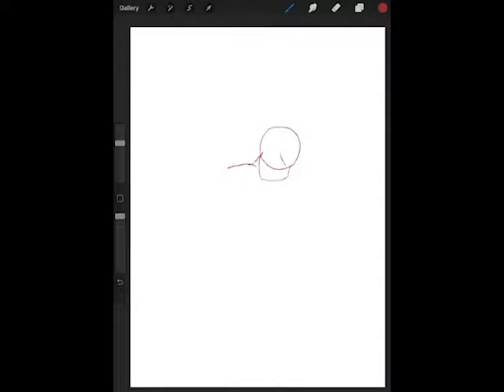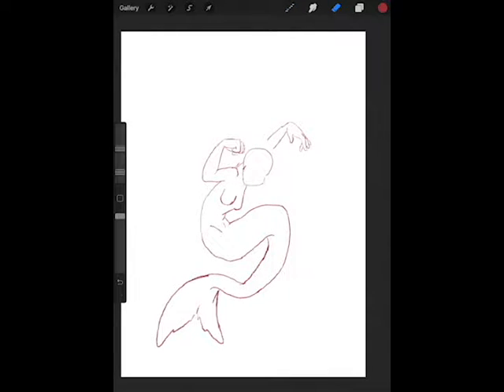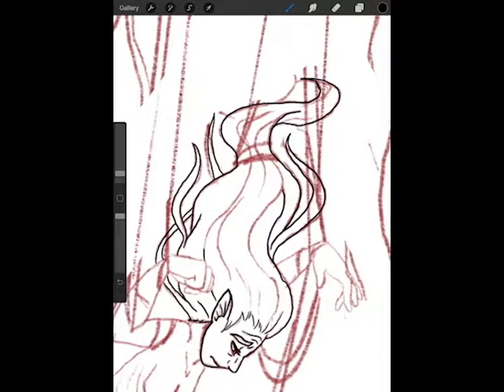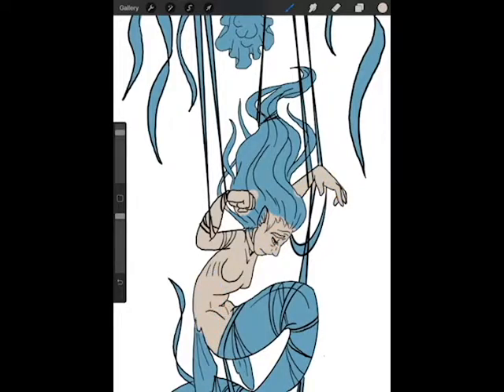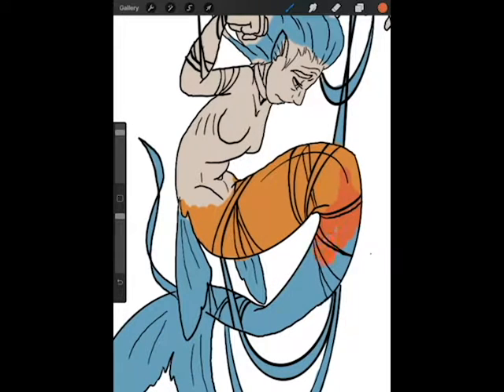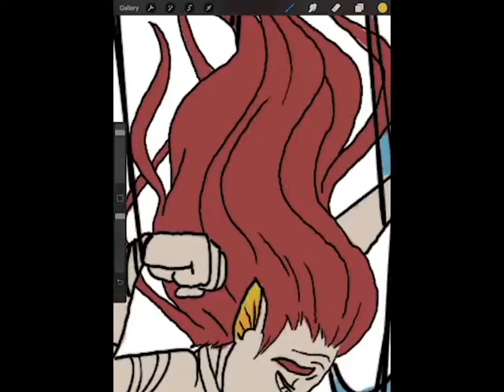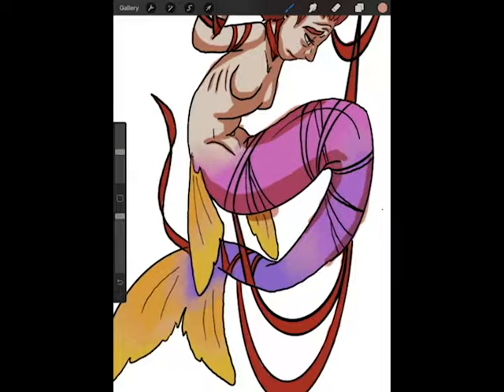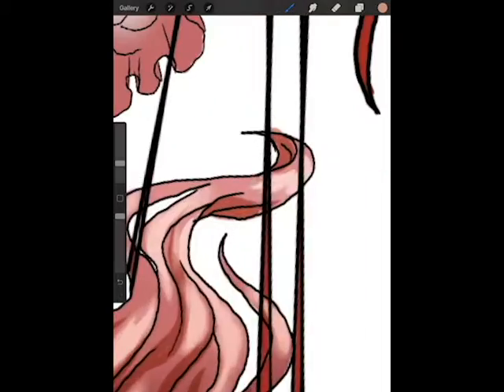Lex Draws - Give up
This picture is a bit more personal this time. It felt really cathartic to do though.